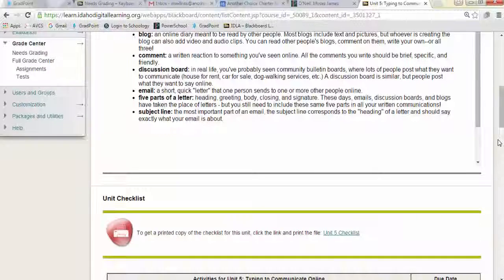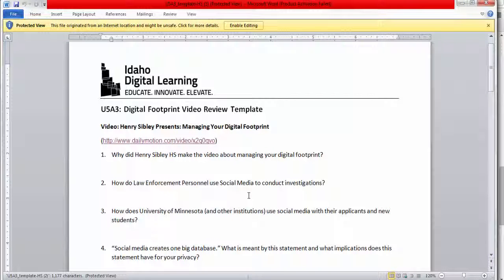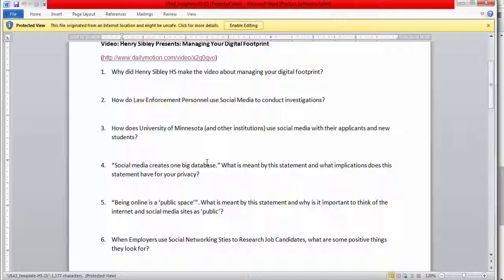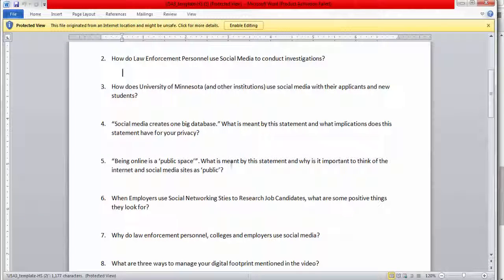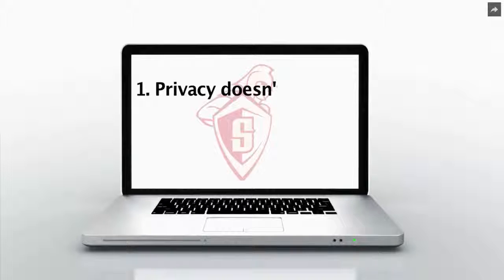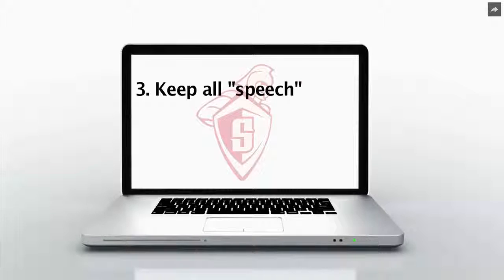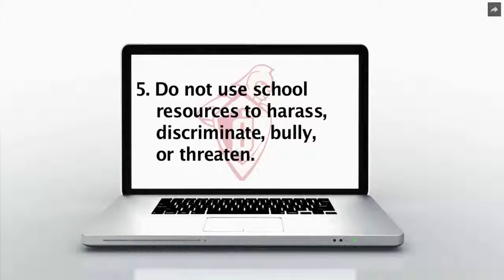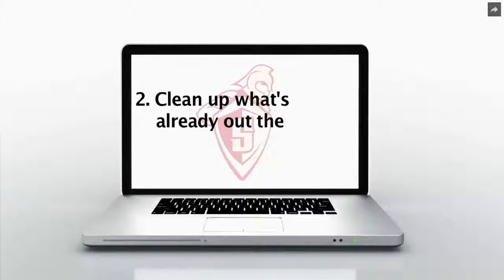U5A3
Video recording for assignment